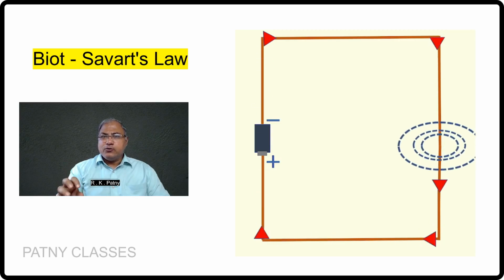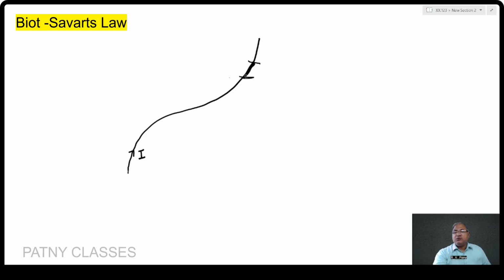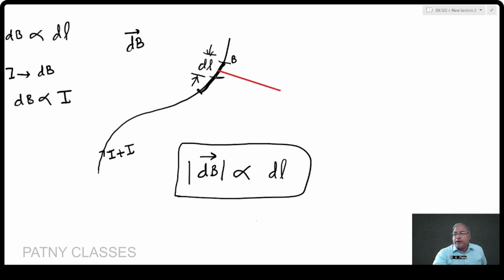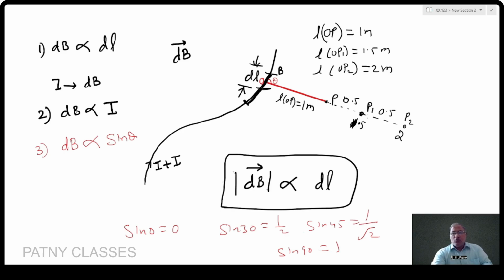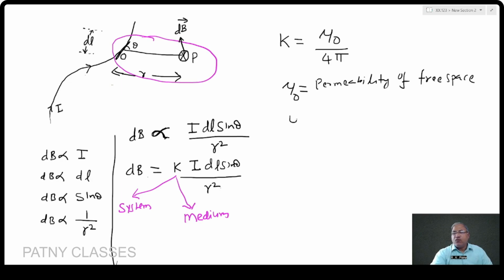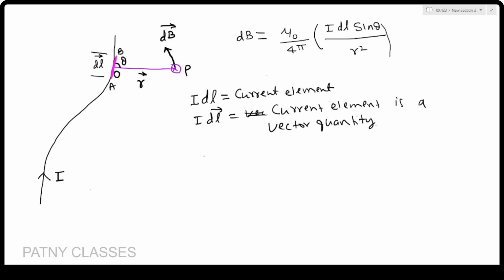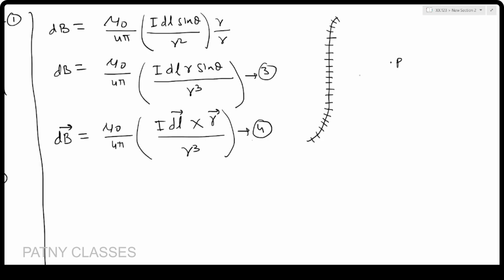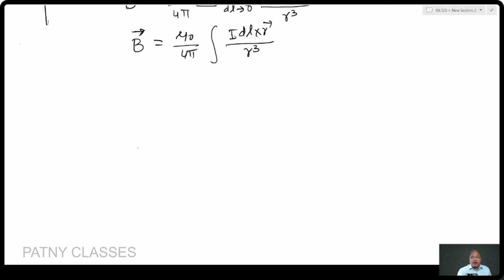Biot-Savart law derivation Physics scalar and vector forms with complete derivation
State and explain Biot – Savart’s law
Biot – Savart’s law   derivation
State and prove Biot-Savart law  derivation
 how current flowing in  a metallic wire produces magnetic induction at a point
scalar form of Biot -Savart’s law,
scalar form of Biot -Savart’s law, and vector form of  Biot - Savart’s law.

Biot - Savart’s law. Biot – savart’s law is fundamental principle in electromagnetism that describes how current flowing in  a metallic wire produces magnetic induction at a point kept at a distance r from centre of  current element selected. This law relates current ,